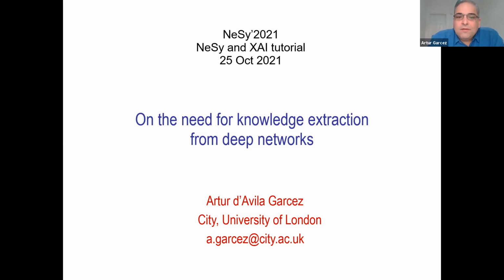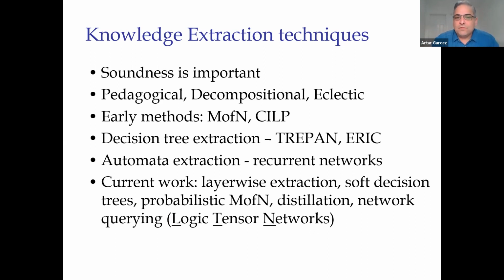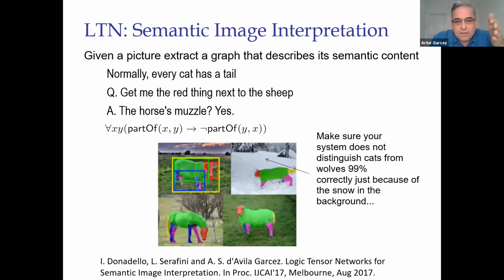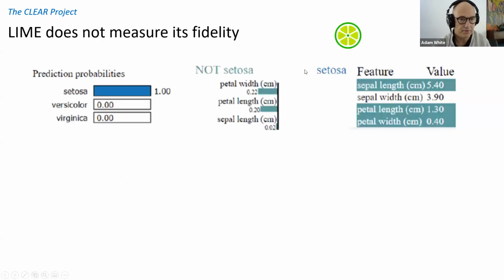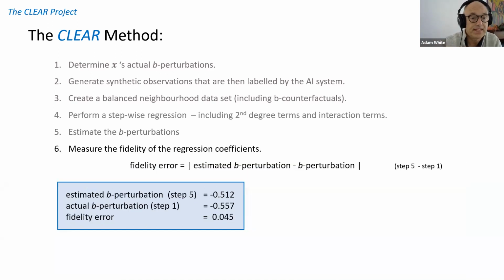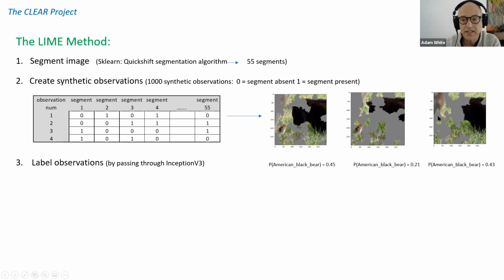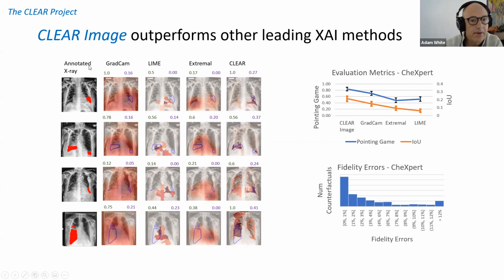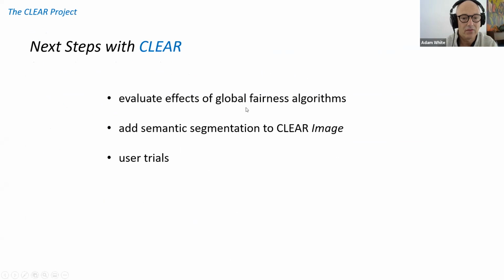IJCLR 2021 - Nesy XAI Tutorial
Nesy@IJCLR 2021 XAI Tutorial
Presenters: Adam White, Artur Garcez